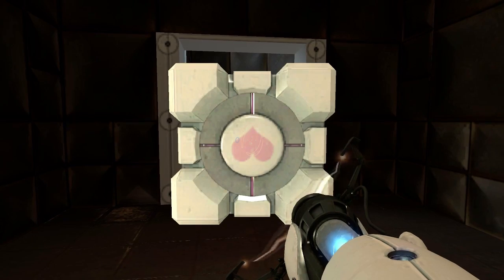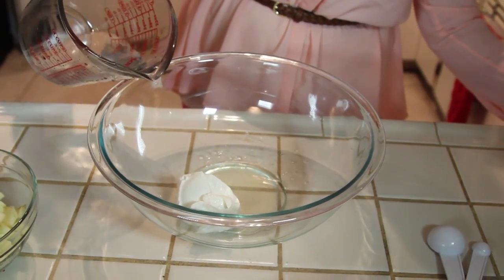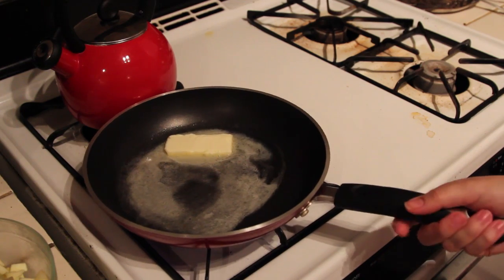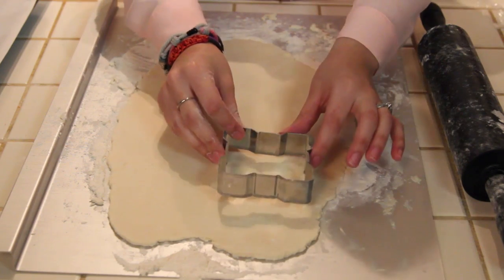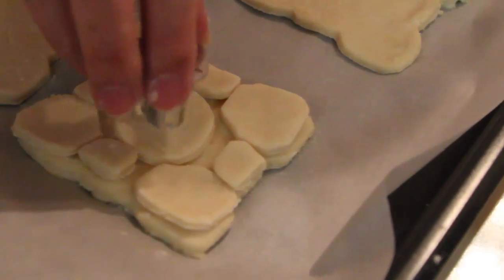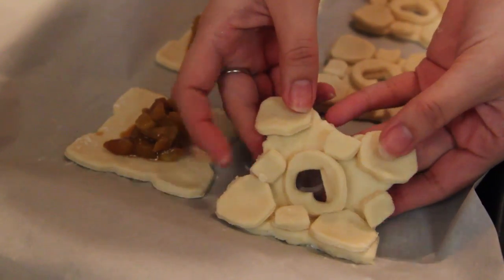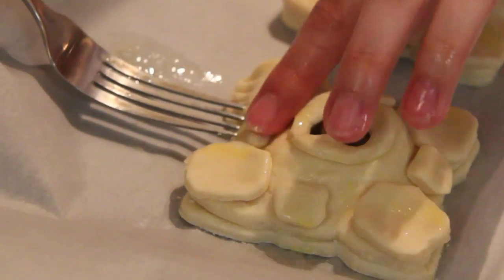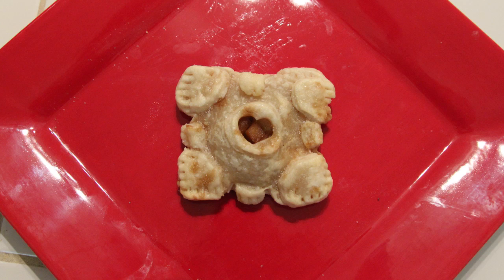Companion Cube Apple Hand Pies - QnB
Today I wanted to make something special for Valentines Day!  I thought a companion cube would be perfect but I really wanted to try something new!  So today I am making Apple Hand Pies!

This video will show you how to:
How to make apple hand pies
How to make companion cube pies
How to make portal pies